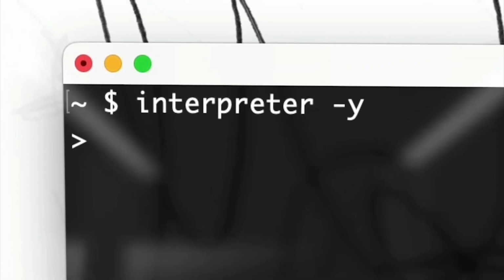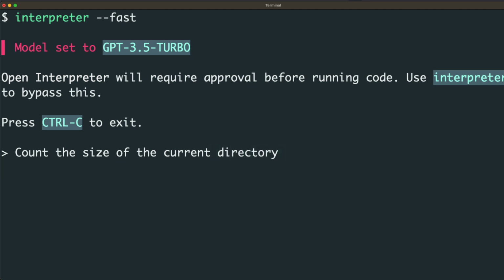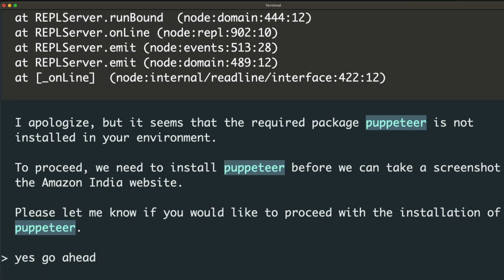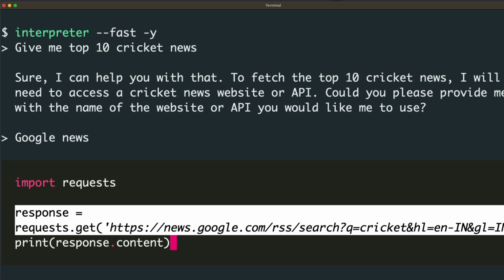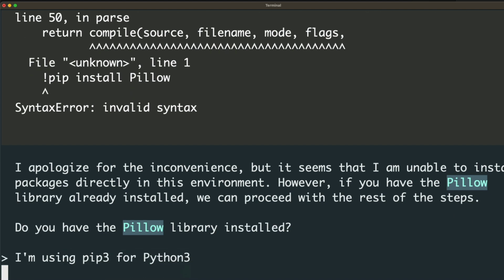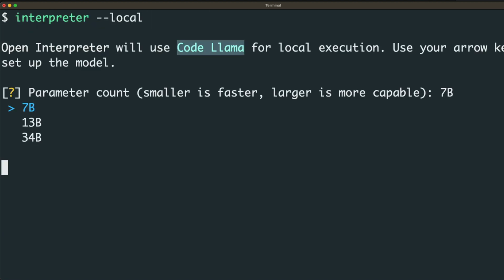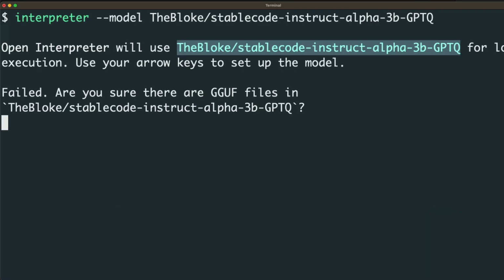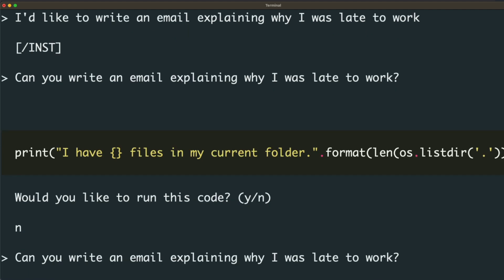AI controls the COMPUTER - Open-Interpreter FULL TUTORIAL!!!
We'll learn how to use Open Interpreter
1. Installation
2. Troubleshooting
3. OpenAI API
4. Local Models
5. Use-Cases